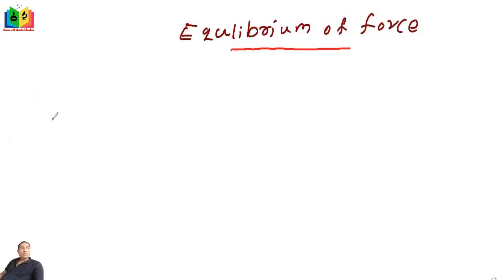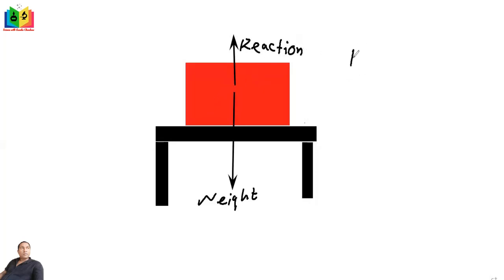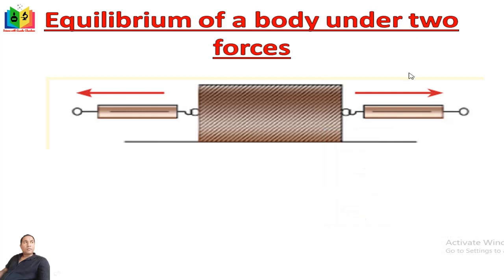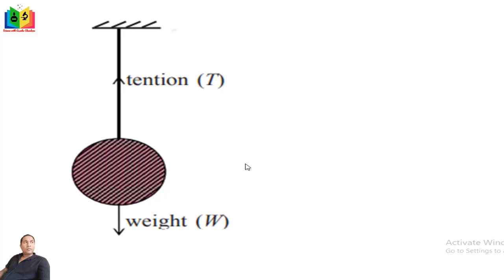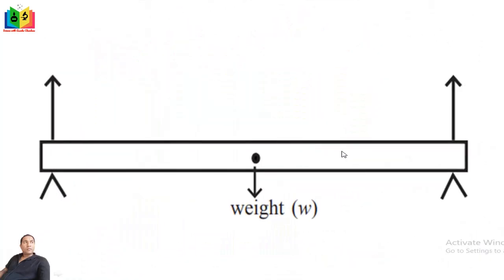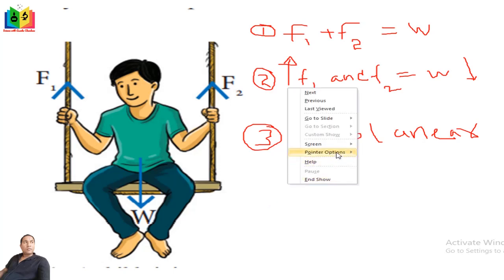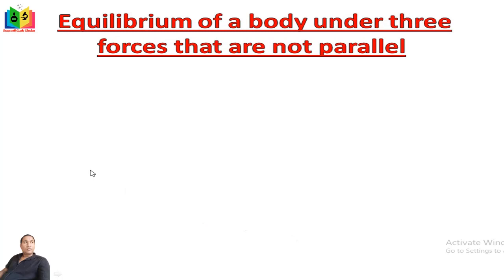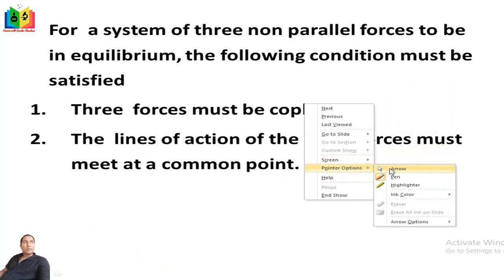Equilibrium of Force /Grade 10/Science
Equilibrium of force
EMS Education
Science With Asanka Chandana